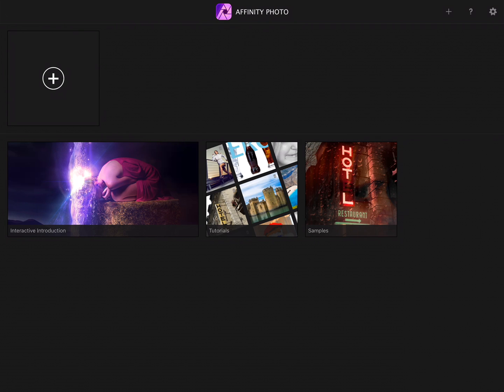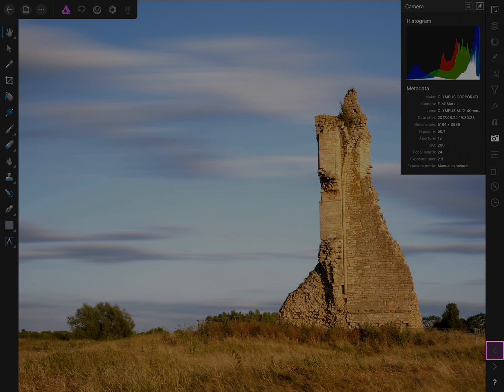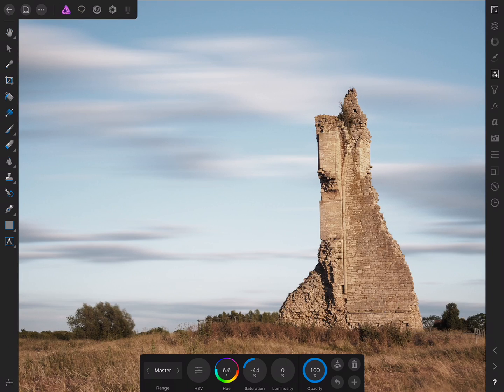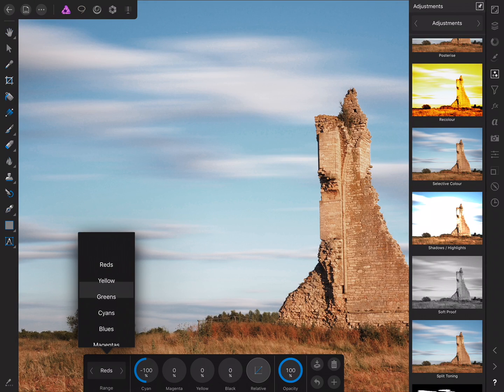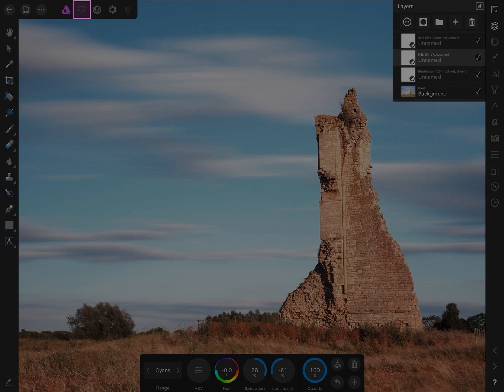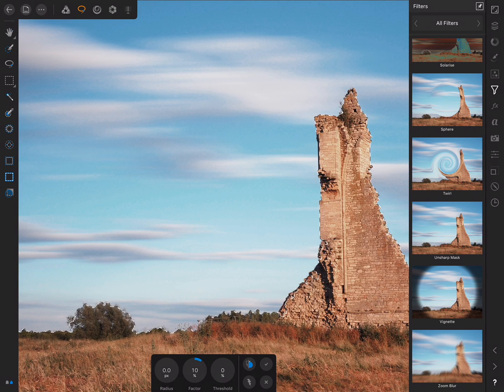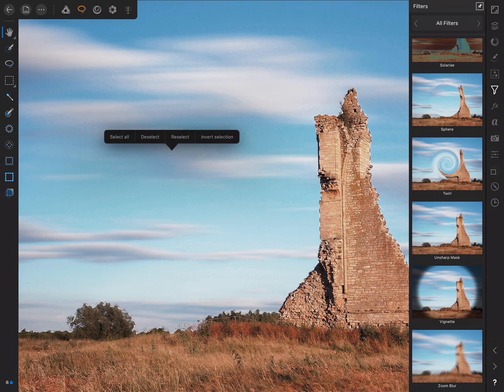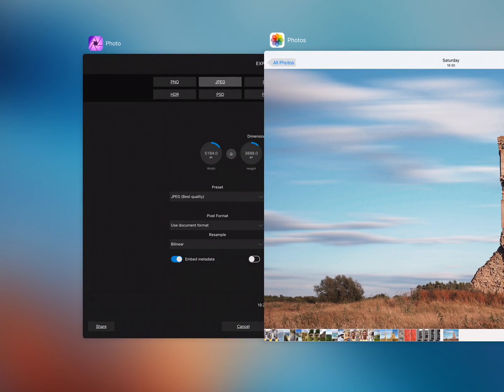Basic Image Editing Workflow (Affinity Photo iPad)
This video will guide you through a straightforward import - edit - export workflow for the iPad version of Photo.

It covers importing an image through Apple Photos, adding adjustment layers, applying filters, then exporting both to cloud storage and Apple Photos.